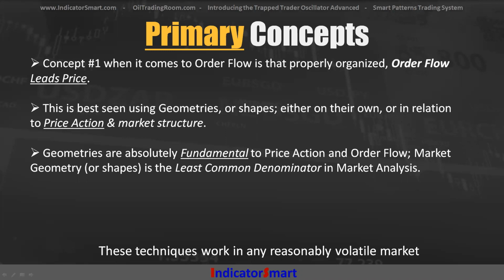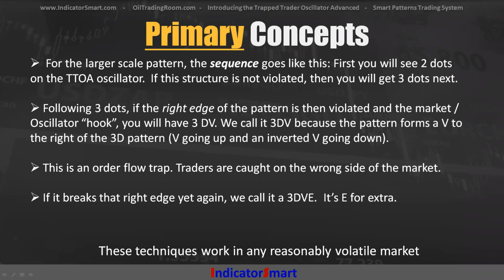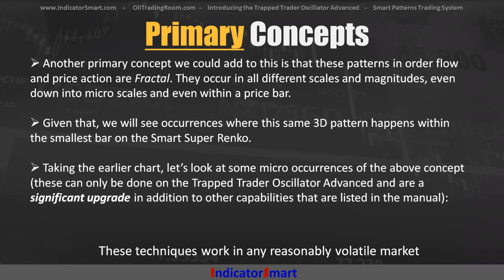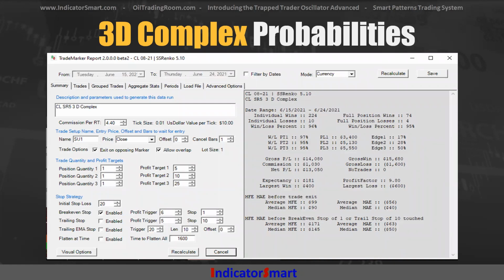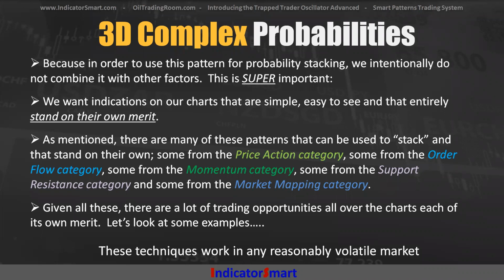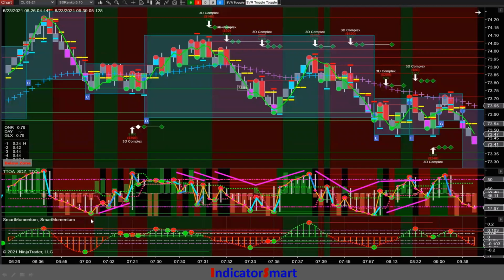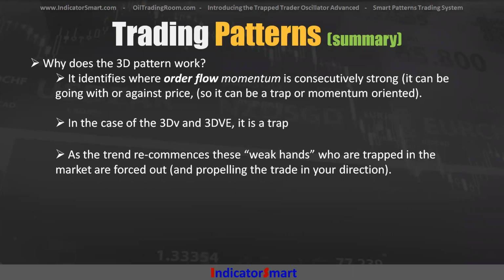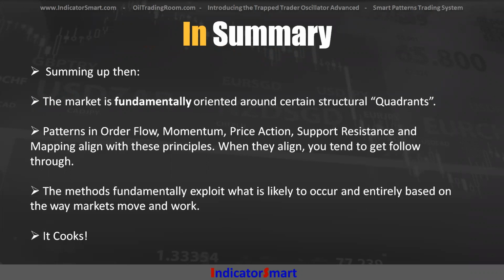Ninjatrader Order Flow Methods that Cook | IndicatorSmart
Secrets of  Order Flow Momentum and Traps, with an Edge

How can you build a superior trading system without backtesting? What components make the market move? What kinds of indicators tend to lead market price movement (tell you in advance)?
How you can build a trading system from components that aren't likely to fail because they are entirely structural to the way markets work?  How to know the probability of success based on historical and statistical methods before you take the trade?

The video is about the Trapped Trader Oscillator but also tries to cover the following subjects:

Efficient Trading Strategies
Order Flow Patterns
Proven Trading Techniques

✅  About IndicatorSmart:

The IndicatorSmart Channel is for day traders and swing traders looking for trader education, tools and trading solutions. If you want to become a day trader or want to learn day trading, are interested in trade rooms or are looking for the best trading solutions, this is the channel for you.